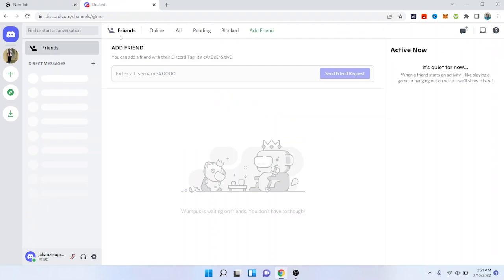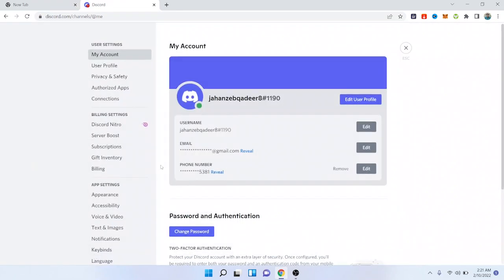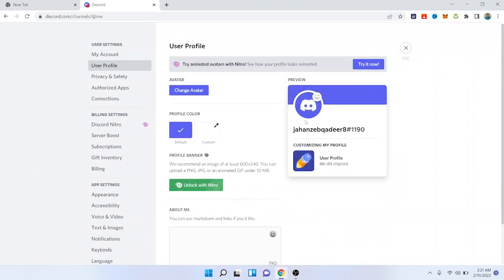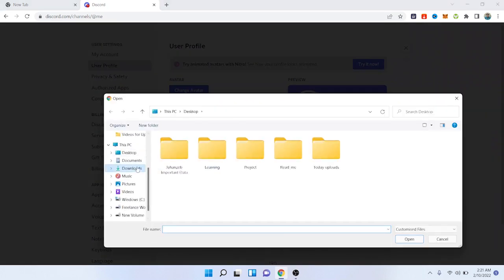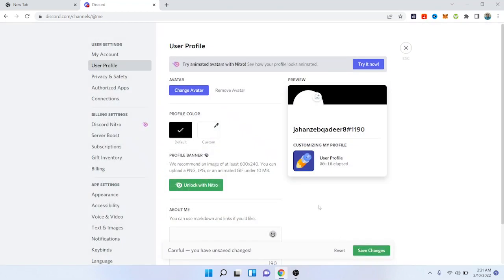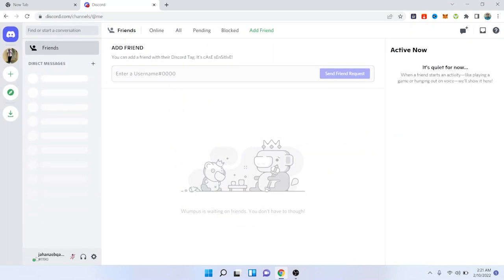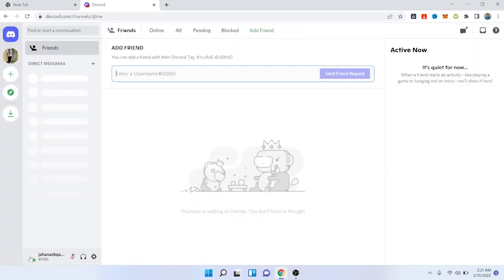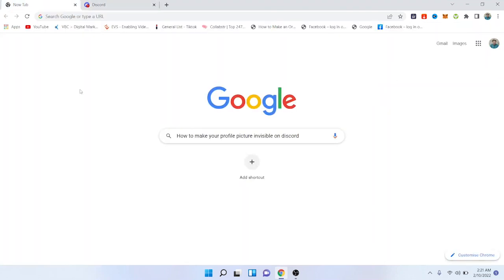How to make invisible profile picture on discord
How to make an invisible profile picture on discord

In this video, I teach you how to make invisible profile picture on discord.